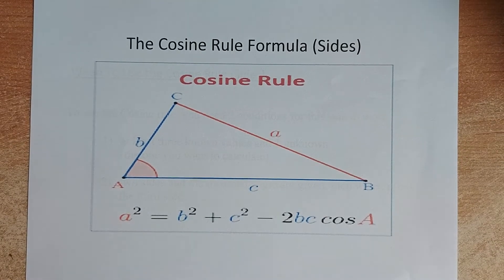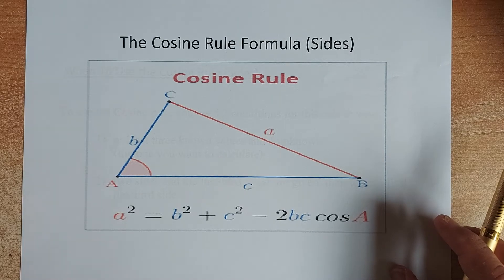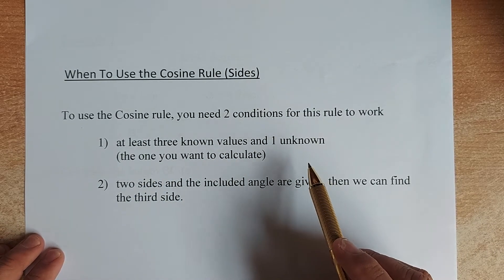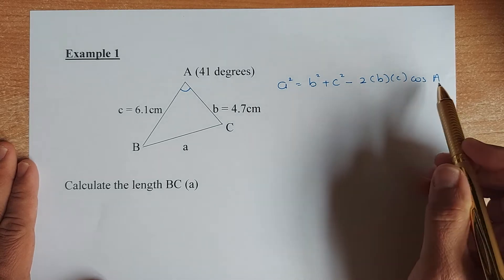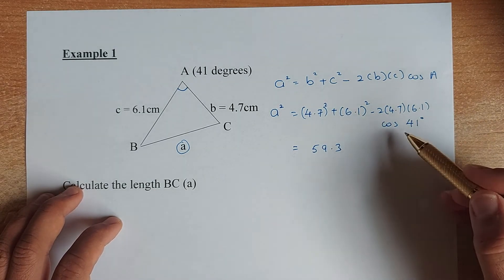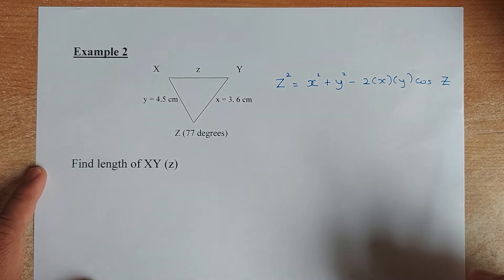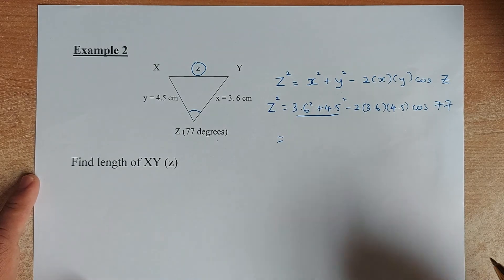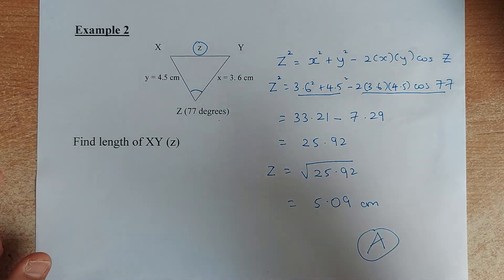NCEA Level 2 Trigonometry - Calculating the Side Of A Triangle Using the Cosine Rule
Good afternoon everyone and in today's video on Mr Ong Maths Lessons we will look at how to calculate the length of any triangle using the Cosine Rule.

Trigonometry is looking at the relationship between the 3 sides of a triangle and its angles. In Year 10 and 11, we have look at right angled (90 degrees) triangles and we use Pythagoras Theorem and Trigonometric Ratios (SOH, CAH, TOA) to solve. In Year 12, we are going to solve the sides and angles of a triangle which is not a right-angled. In the new series of videos, we will look at how to calculate the sides and angles of a triangle using both the Sine and Cosine Rules. Enjoy.